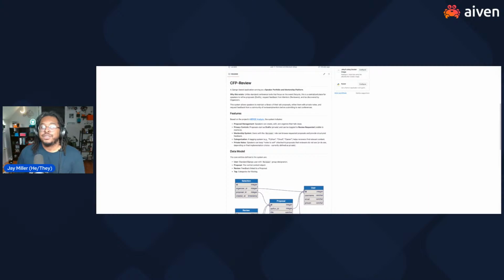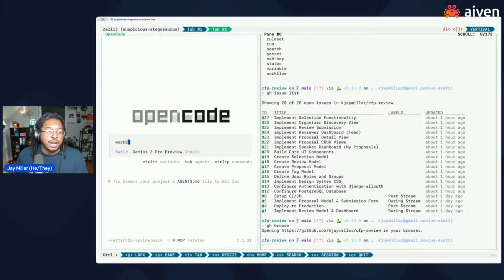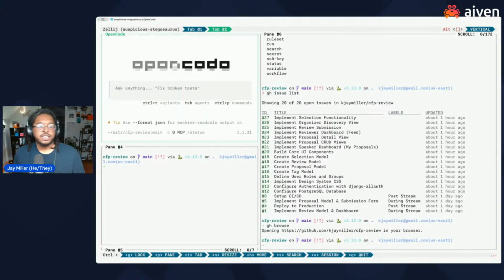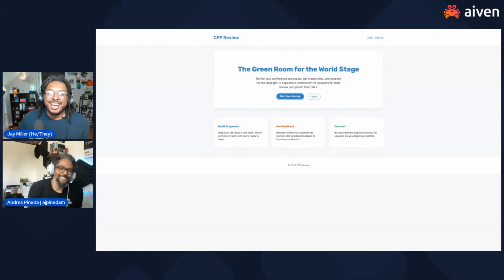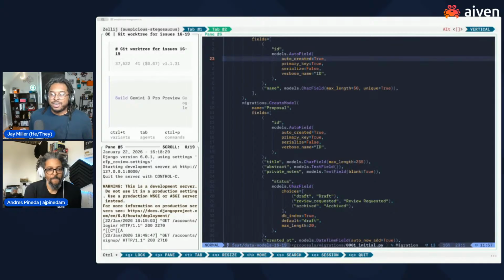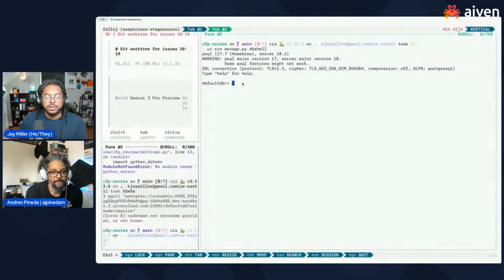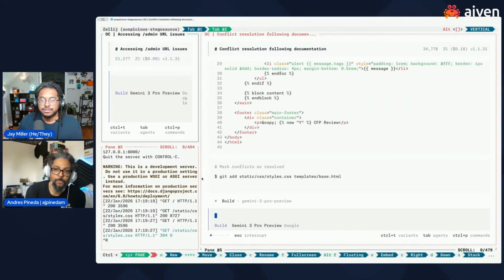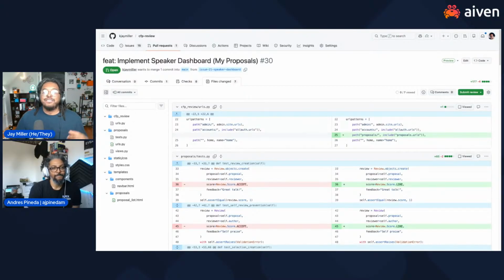Elephant in the Room, Episode 3: Building a CFP Review Platform with PostgreSQL & Django (Live)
In Episode 3 of Elephant in the Room, we move from theory to practice, building a real, community-focused application live on stream.

Join Jay Miller (Aiven), Abigail Dogbe, and Andres Pineda as they collaboratively design and build a CFP (Call for Proposals) review platform using PostgreSQL and Django. The goal: create a practical tool that helps speakers get better feedback on their talks, and helps organizers discover new, diverse voices.

This episode is a hands-on, two-hour build session covering real-world decisions developers face every day, from data modeling and authentication to collaboration workflows and CI/CD.

In this episode, you’ll learn:

- How to design a PostgreSQL-backed data model for a multi-user web app
- Why Django is a powerful choice for rapid prototyping and authentication
- How to think about user roles (speakers, reviewers, organizers) in application design
- Approaches to live collaboration, CI/CD, and deploying changes safely
- How to scope and ship a meaningful product in a limited time window

Featuring live coding, architectural discussion, and honest trade-offs, this episode is perfect for developers who want to see how real applications take shape — not just how they’re described in blog posts.

Host: Jay Miller, Staff Product Advocate at Aiven
Guests: Abigail Dogbe & Andres Pineda